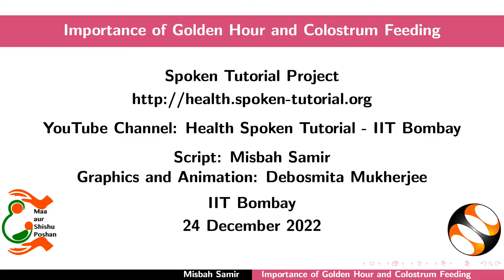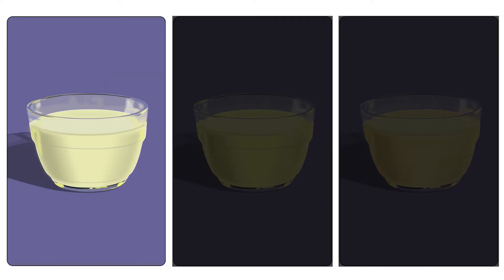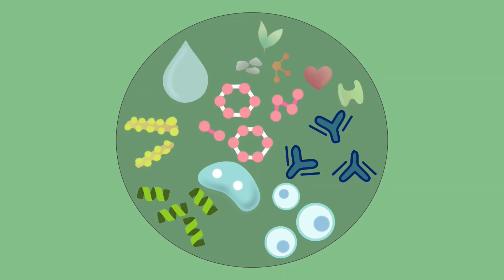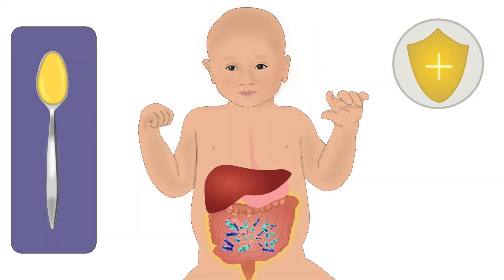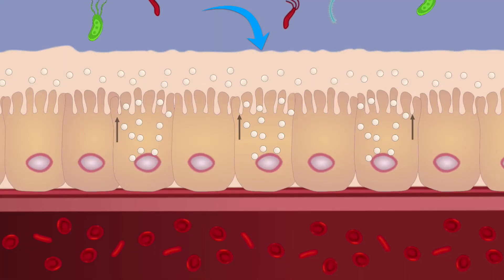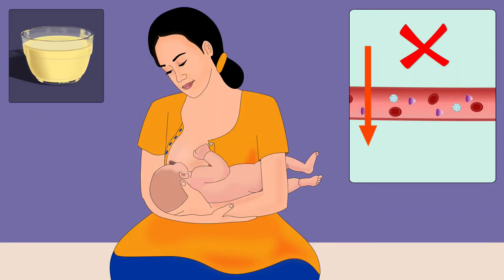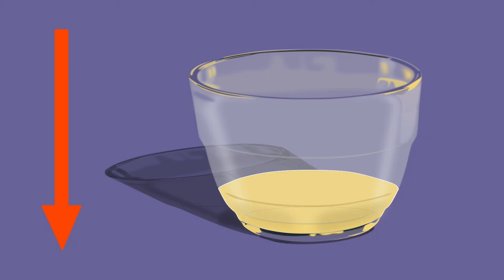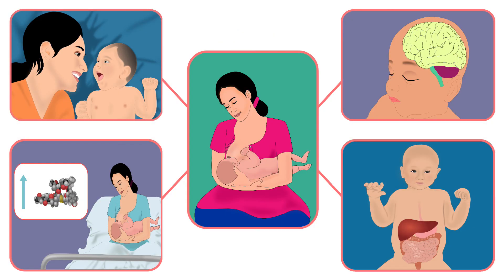Importance of Golden Hour and Colostrum Feeding- English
1. What is the golden hour?
2. Importance of golden hour
3. Stages of breastmilk
4. What is colostrum, the liquid gold
5. How much colostrum is secreted each day
6. Contents of colostrum
7. Benefits of colostrum to the baby
8. Debunking the myths around colostrum
9. Characteristics of transitional milk
10. Characteristics of mature milk
11. Guidelines for duration of breastfeeding